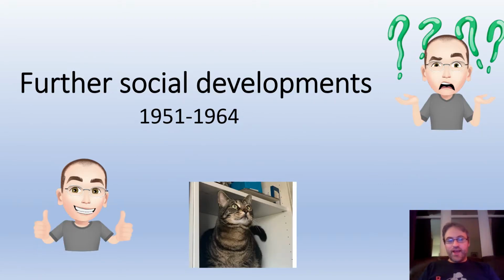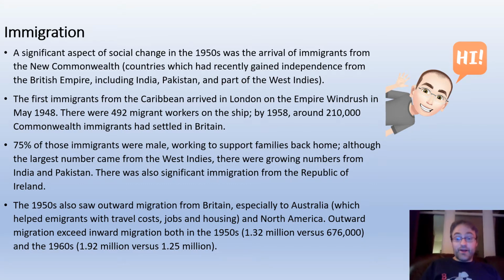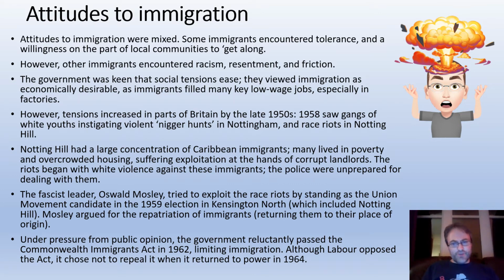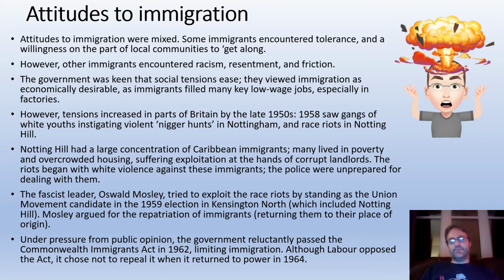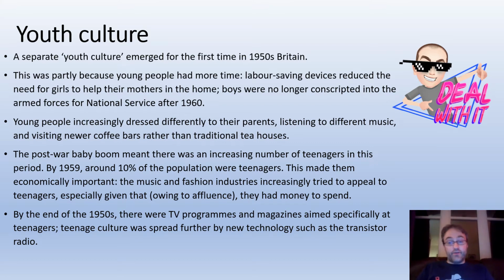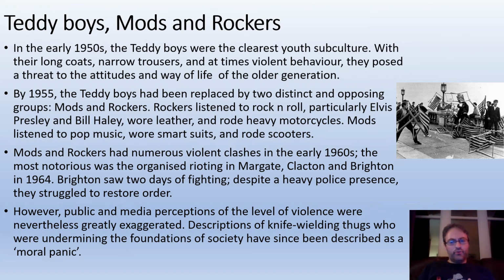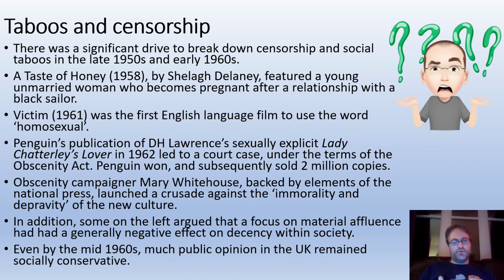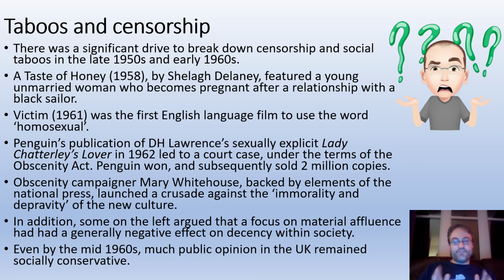Further social developments 1951-1964: Part 2 (A Level History 2S: Modern Britain 1951- 2007)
In this video Tom continues to examine social developments in the years 1951 to 1964.  He looks at immigration, youth culture (Teddy Boys, Mods and Rockers) and taboos and censorship.  This is part of our playlist on Modern Britain 1951 to 2007 designed for A level students and all interested in this period of history.